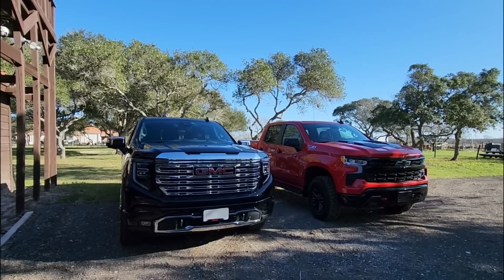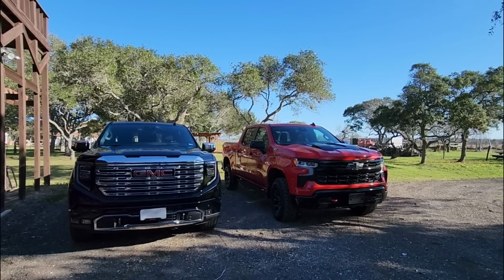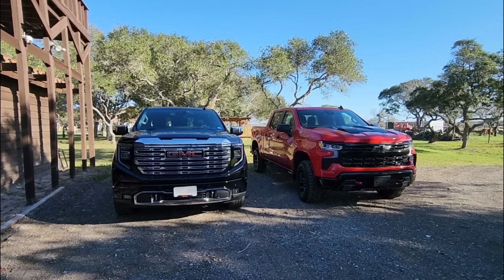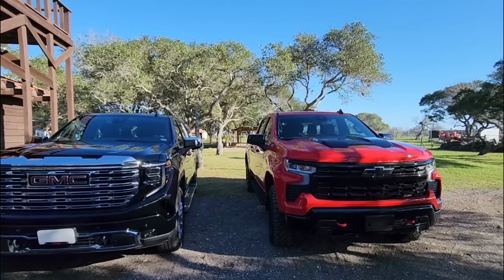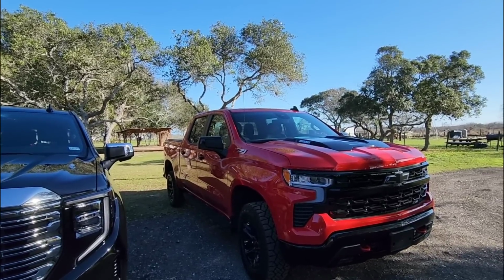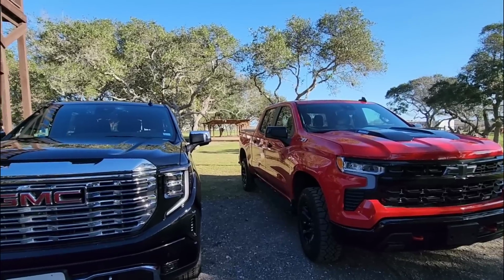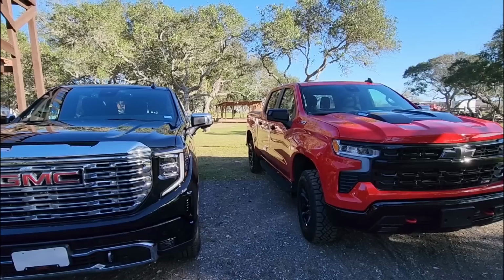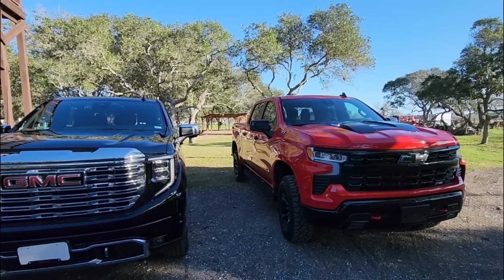GMC vs Chevy vs RAM! Let's talk modern trucks!